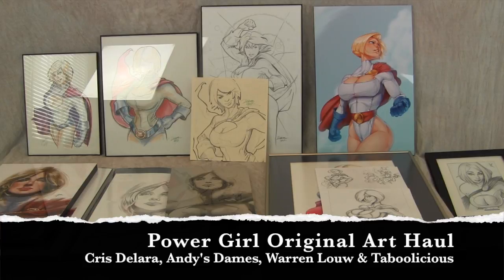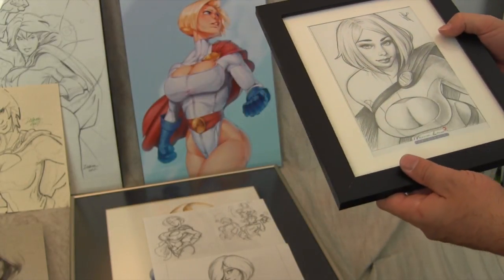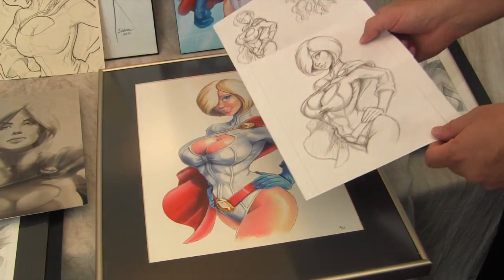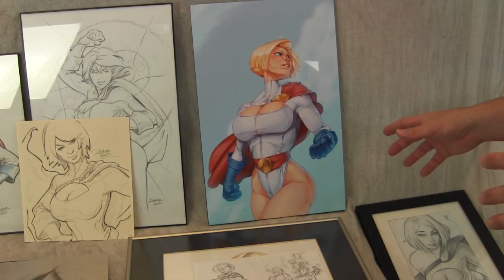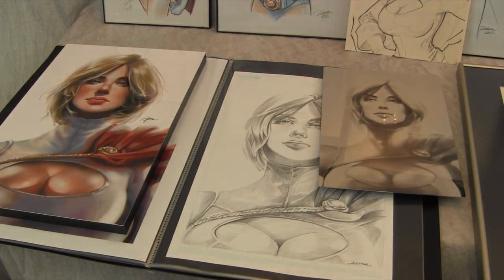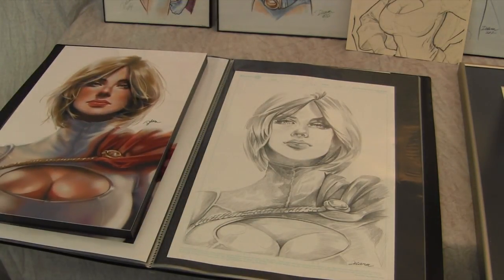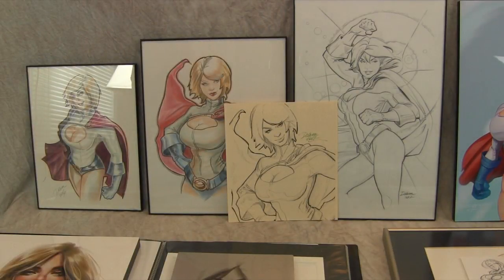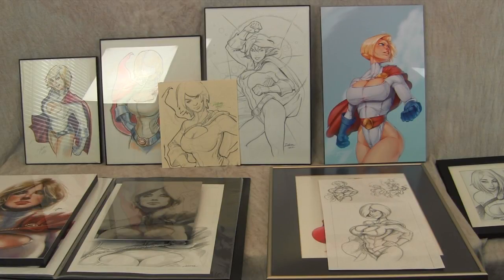Original Power Girl Art Haul Cris Delara, Andy's Dames, Warren Louw & Taboolicious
Hay Guys

Here is a video on a recent Power Girl Original Art haul, wanted to do something new past year and get some new art on my walls. So contacted a few artists and the is what i got. Check out their web sites.